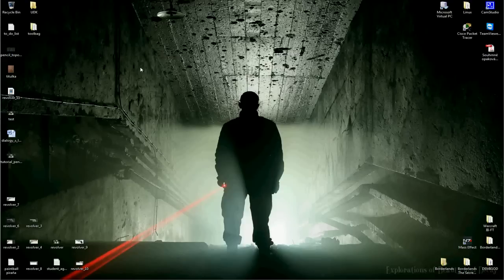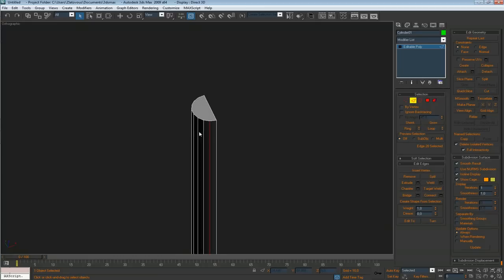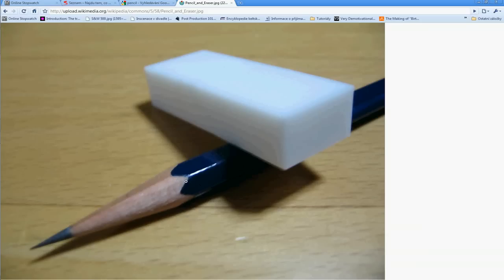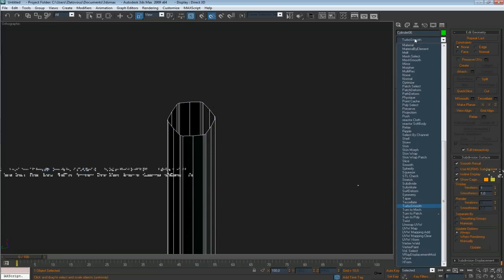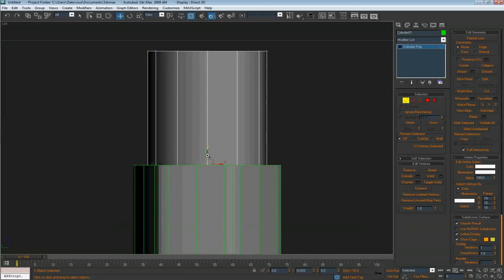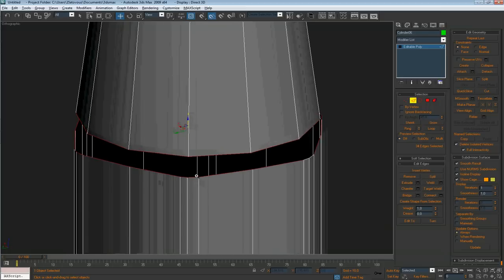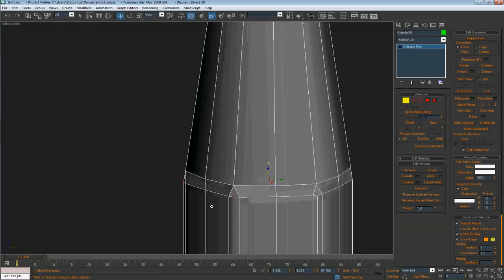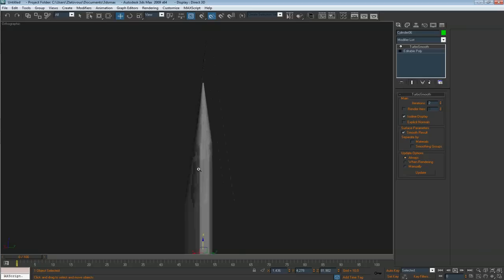3D Modeling Tutorial - Hard Surface Modeling - Pencil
Today we will be creating a pencil - well, not the whole pencil, but only the transition from edged part to the tip. This can get very tricky, especially when you are doing it with Turbosmooth applied. This technique can be very easily translated to the other meshes and objects you create - it's basically terminating edges  shown on real world object.

Hope you will learn something useful and sorry for the english, as I am not native speaker :-)

Blindness is not the end of it - checkout trailer for my upcoming game with blind gameplay called A Knight Never Yields: